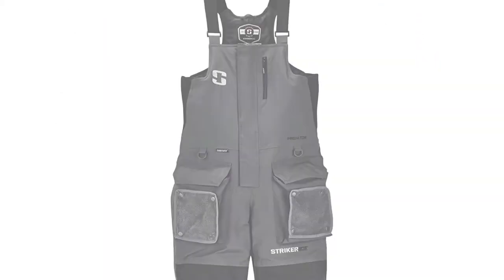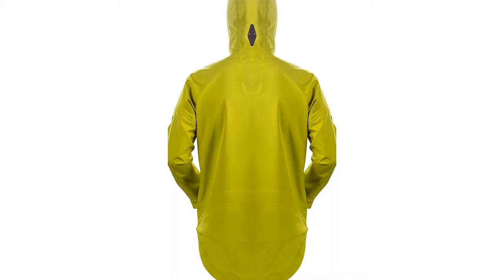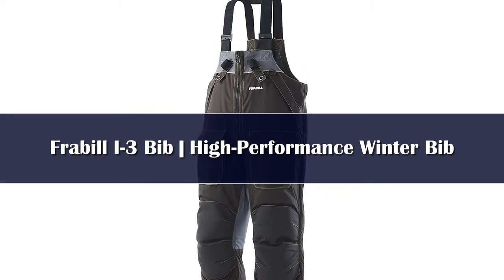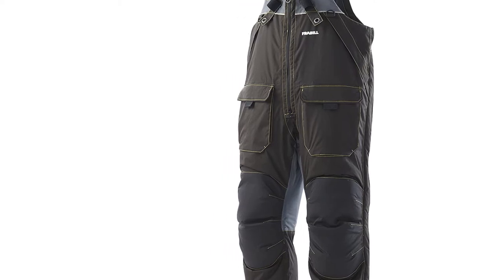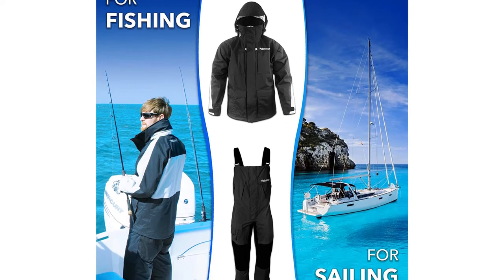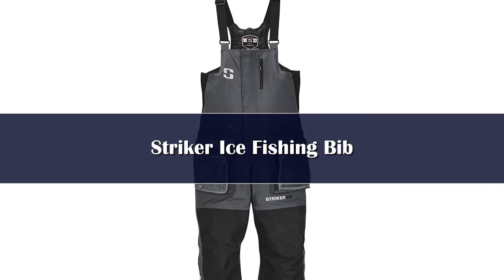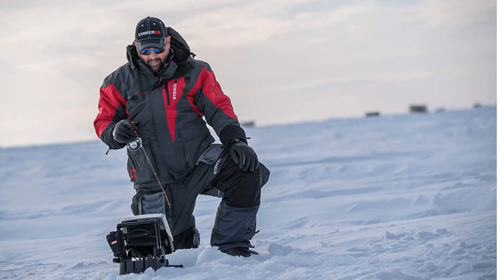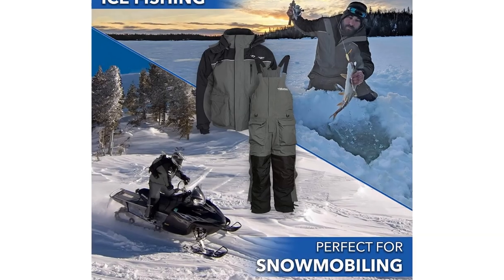Top 5 Best Ice Fishing Suits for Reviews of 2024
In This Video, I Listed "Top 5 Best Ice Fishing Suits 2024" You Can Check the discount Price or Purchase in the Description Below!

▶️5.Hunting Fishing Suit

▶️4. Jetstream Jacket Eptfe Film Fleece Lining Breathable Comfortable Winter Camouflage Fishing Hunting Clothing

▶️3.High-quality Boreal Aerolite Jacket Insulation Winter Clothing Fishing

▶️2.High Quality Winter Hunting Fishing Camo

▶️1.High Quality Winter Outdoor Fishing Hunting Clothing